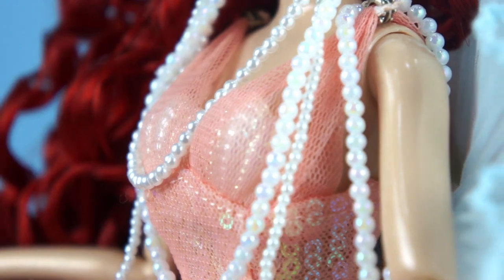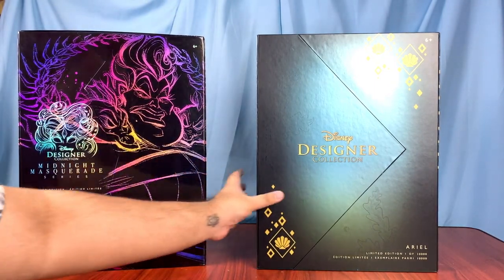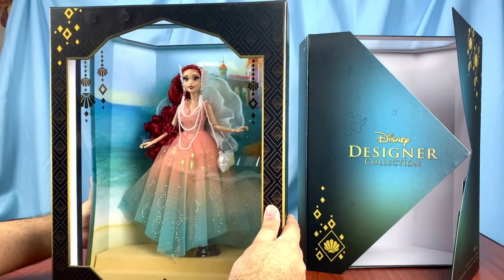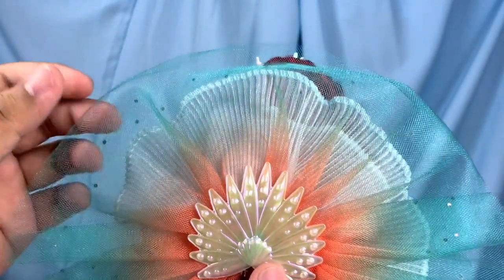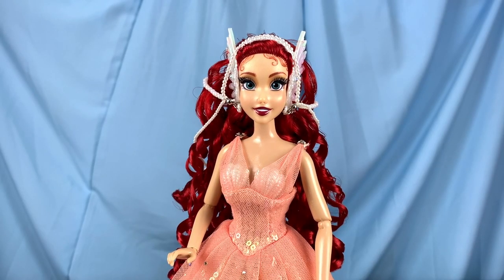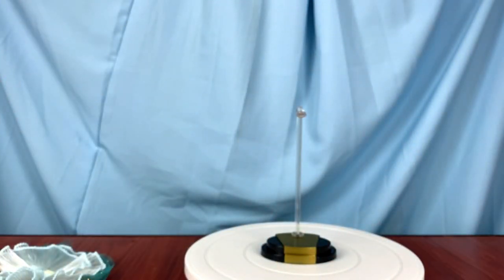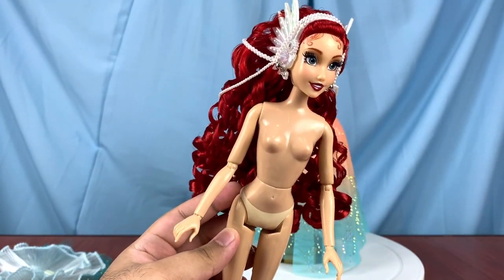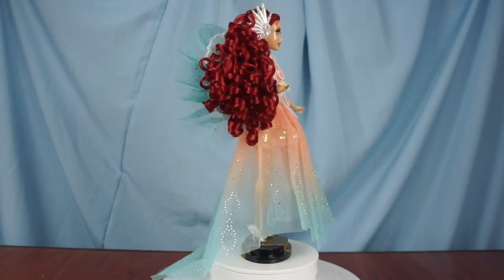Ariel Limited Edition Doll Out of Box Review - Disney Designer Collection | The Little Mermaid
Burmese Language Content on Facebook 🇲🇲

My Review and Unboxing on the Disney Store/shopDisney exclusive 12" The Little Mermaid Ariel DESIGNER Limited Edition Doll from the Disney Ultimate Princess Celebration series.

My story started all the way back in 2013 in Singapore when I first launched an Instagram account to share photographs of my toys and then my YouTube channel in 2014.